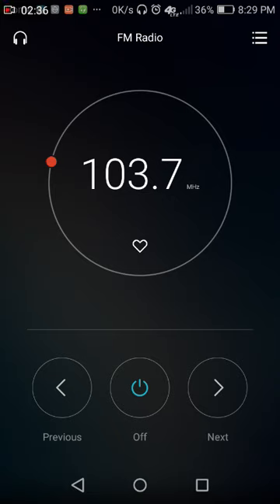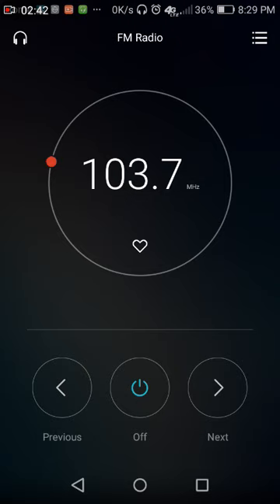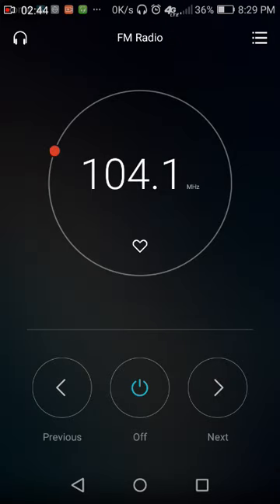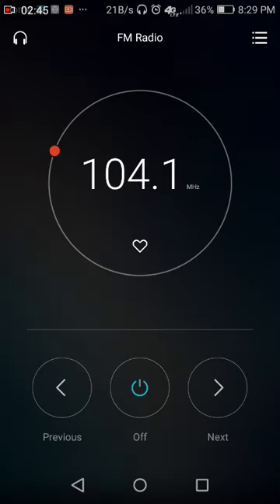8-21-2018 FM Bandscan (Part 2)